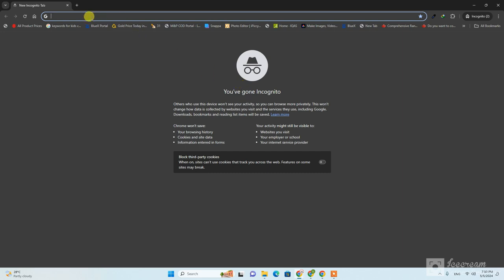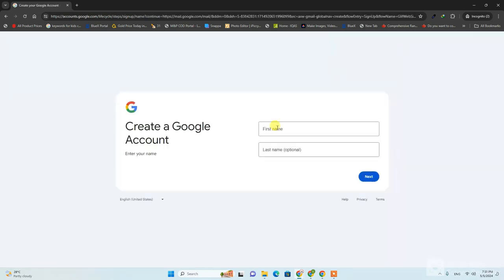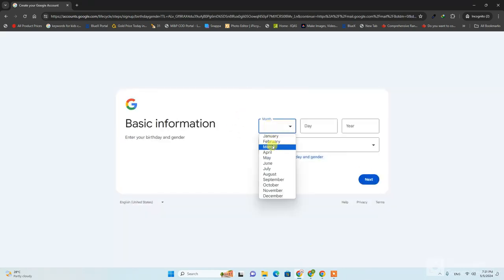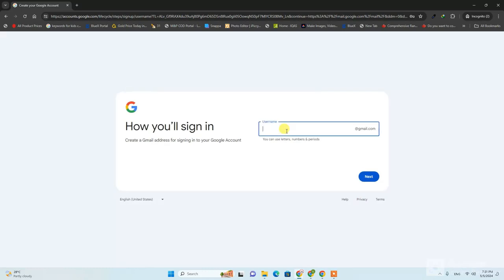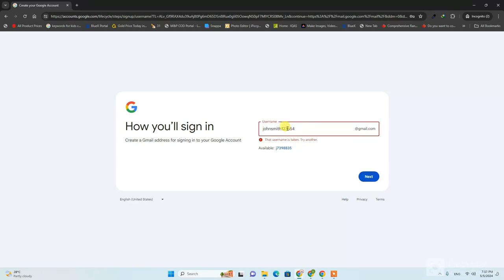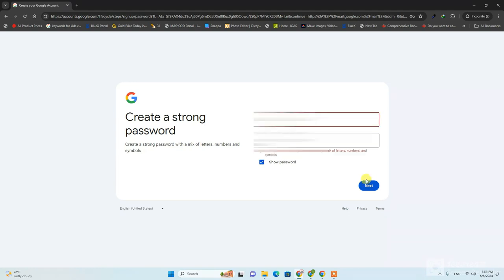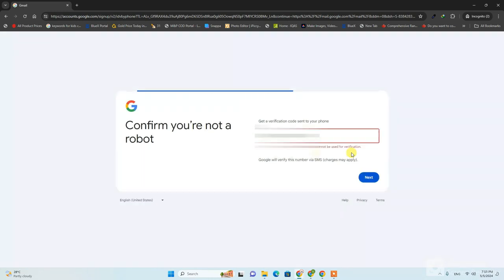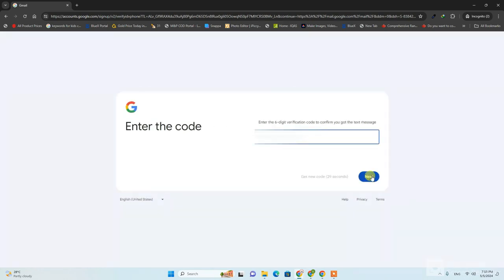How To Create a Gmail Account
Welcome to our step-by-step guide on how to create a Gmail account! In this tutorial, we'll walk you through the entire process from start to finish, making it easy for you to set up your very own Gmail account. Whether you're new to Gmail or just need a refresher, this video has everything you need to get started.

🔹 Learn how to navigate to the Gmail sign-up page
🔹 Understand the information required to set up your account
🔹 Discover tips for creating a strong and secure password
🔹 Find out how to customize your Gmail settings and profile

By the end of this video, you'll have a fully functional Gmail account ready for use.

Other Videos Link:
How To Get an IP Address of a Computer